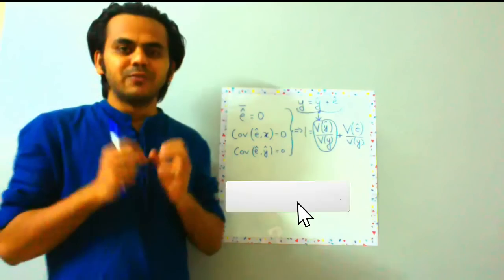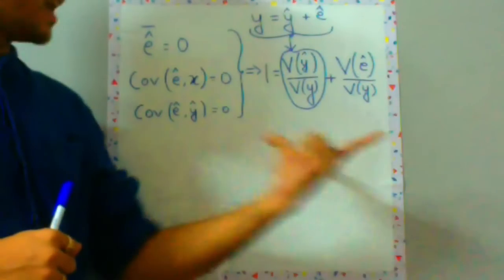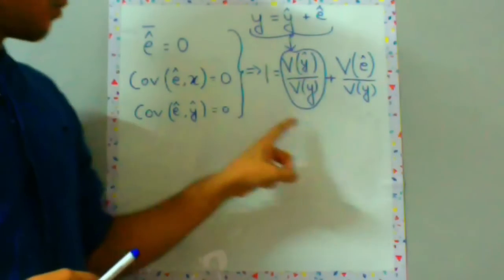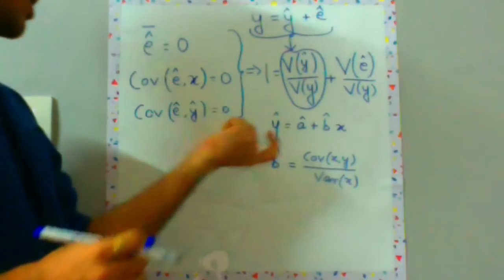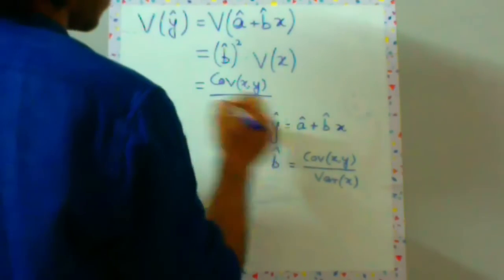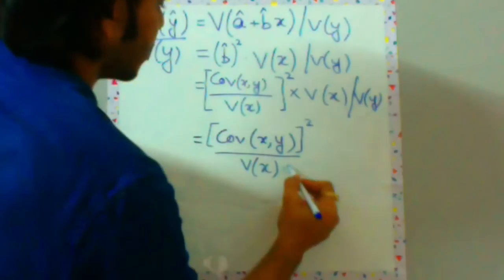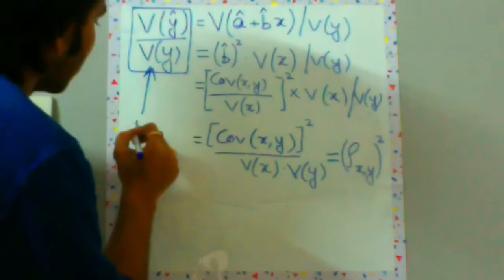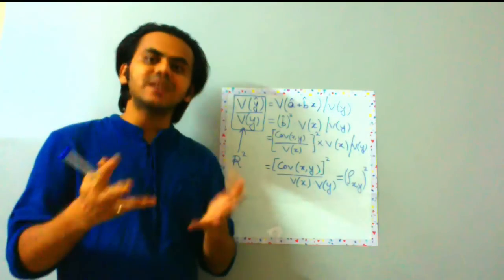R Squared : Coefficient of Determination & % Explanation | [4]-ISI MSQE Mini Lectures Econometrics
Coefficient of determination, or "R squared" is a proxy for percentage % Explanation of the model or % Explanation power or % Explanatory power of the linear regression model

This is also part of the ISI MSQE Mini Lecture Series, where I cover whatever I have read in my coursework for MSQE at Indian Statistical Institute. Watch the entire MSQE lecture